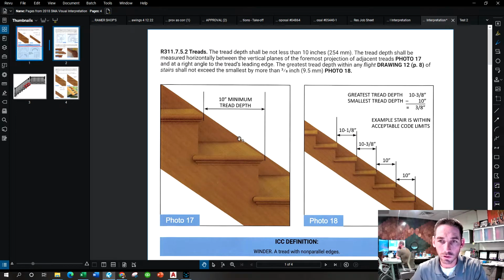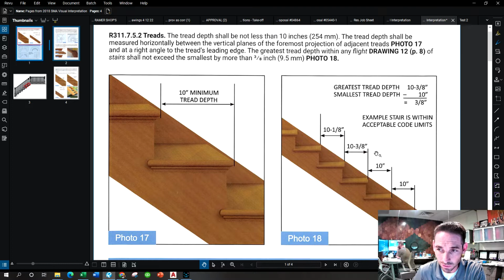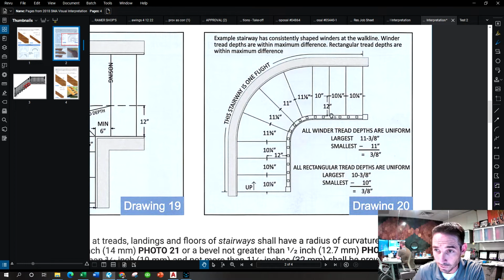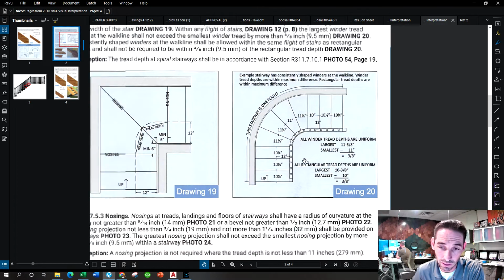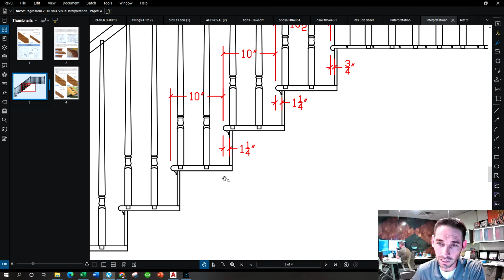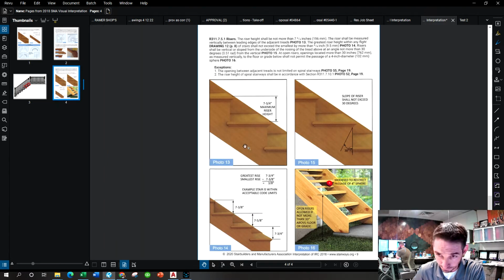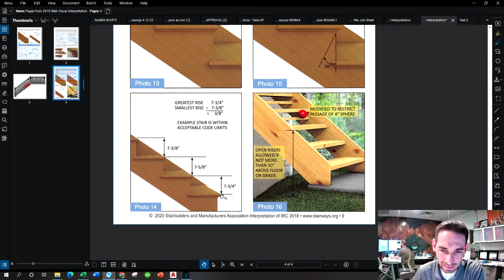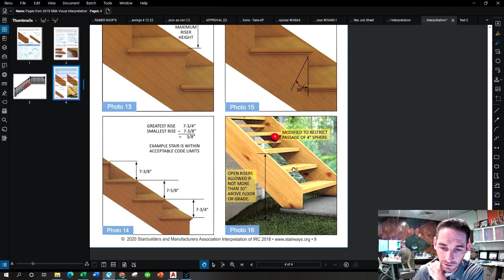Treads and Riser Codes